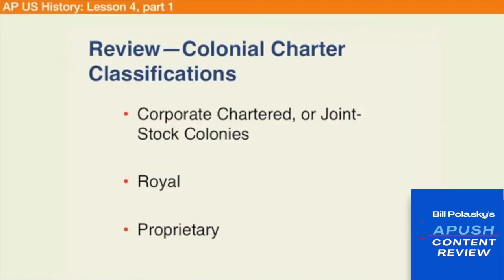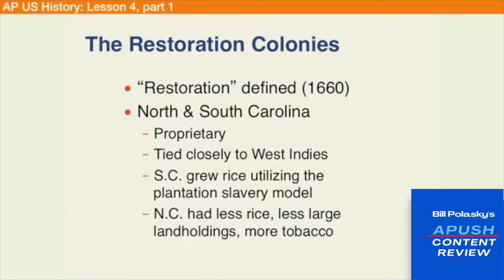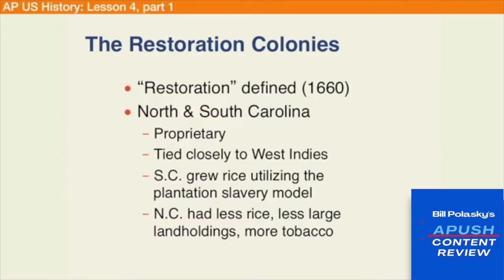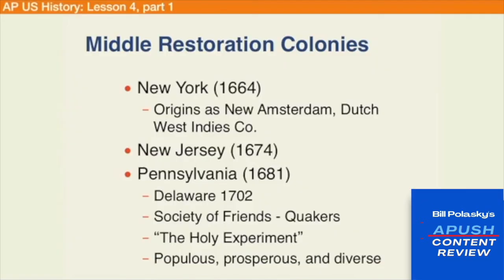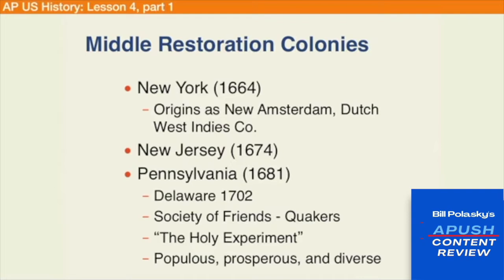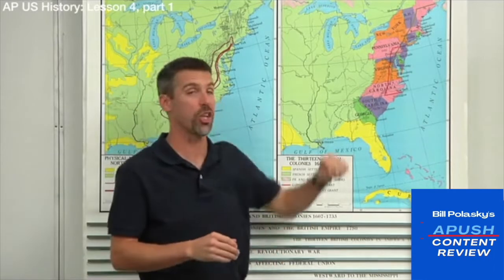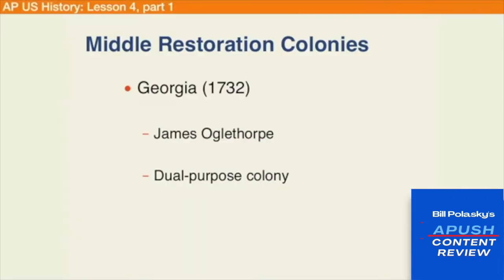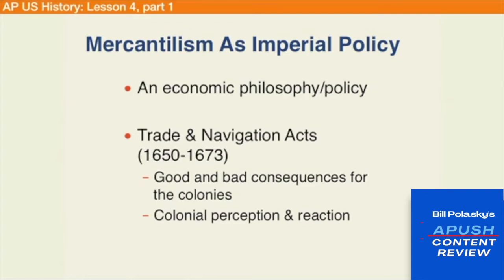Learning Your Way To A Five! APUSH Lesson 4, Part 1--Colonial America Within British Empire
Hello! This is the first episode of Lesson Four in my APUSH exam and course prep review series, "Learning Your Way To A Five!"  This episode focuses upon details of the Restoration Colonies as well as an in-depth study of Mercantilism.  I hope you find the series to be helpful and a good use of your study time.  In my own classroom, I constantly impress upon my own students this key phrase; "It CAN Be Done!"  And so it is for you.  Stay the course, don't take counsel of your fears, and carry on.  It CAN Be Done, and you're going to do it.